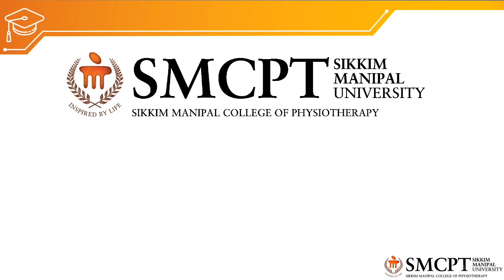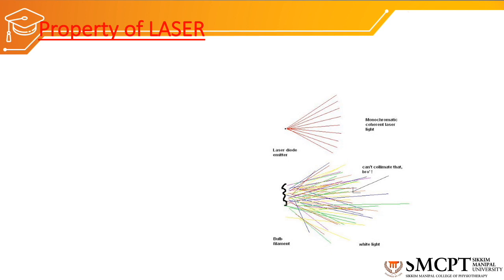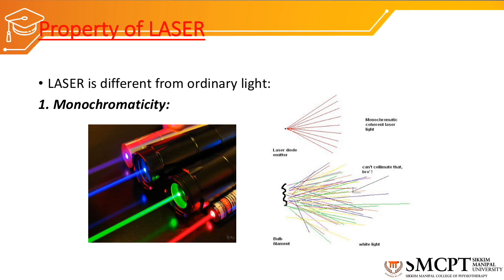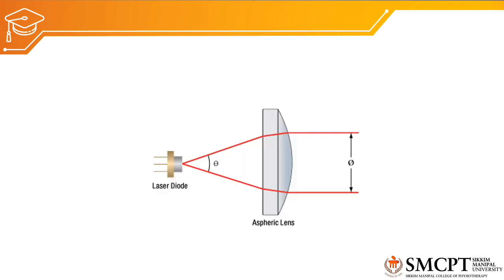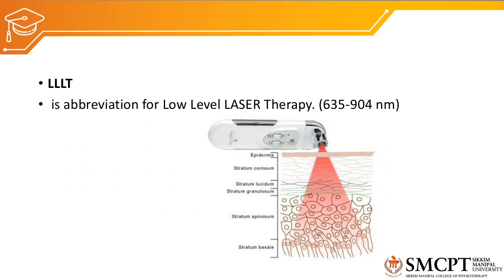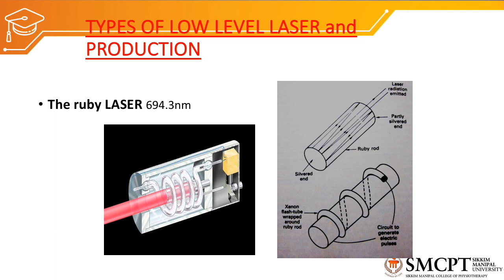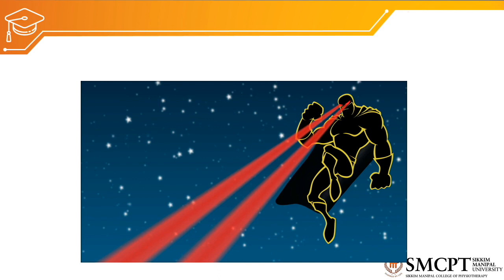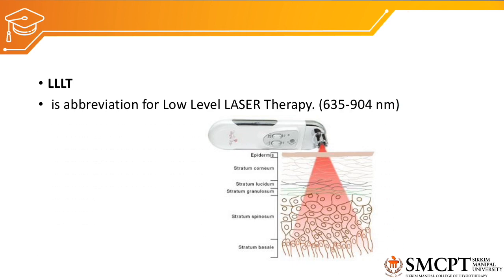production of LASER properties of LASER